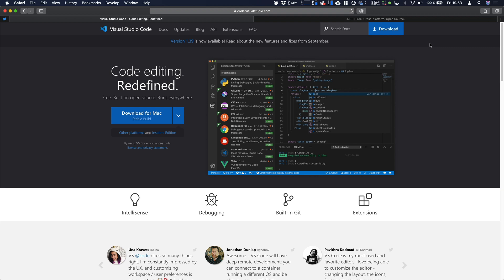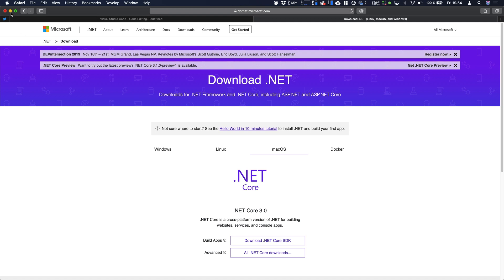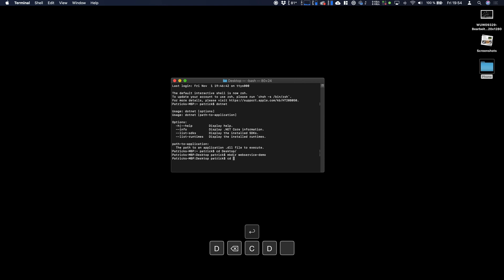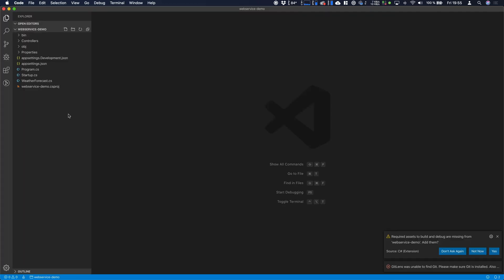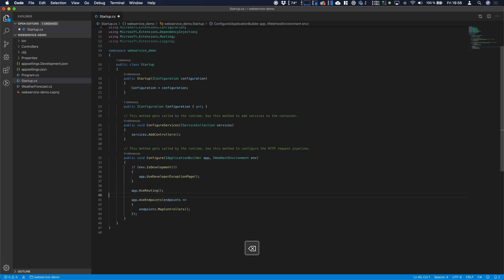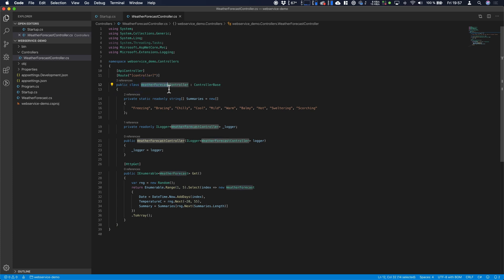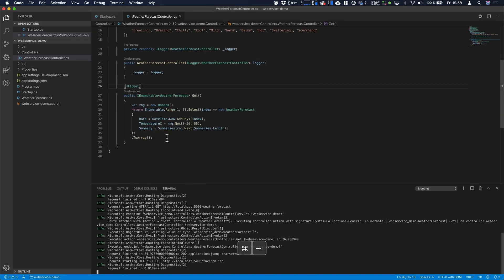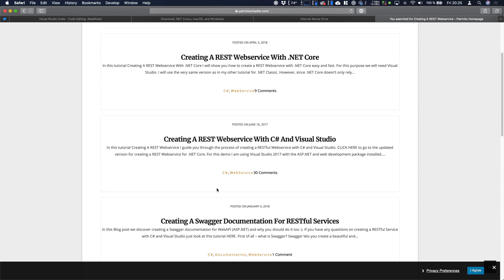Create a REST Webserive With .Net Core (C#) In Under Five Minutes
In today's how-to video I guide you through the process of creating a RESTful web service with visual studio code and and Dot Net Core.